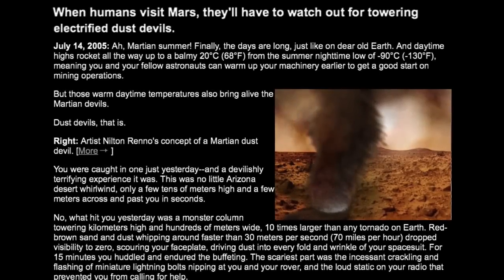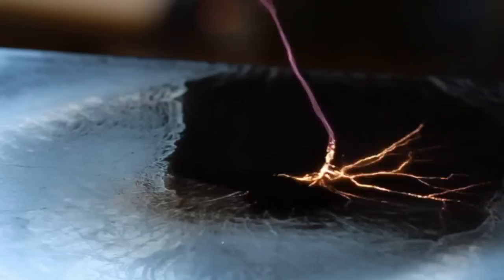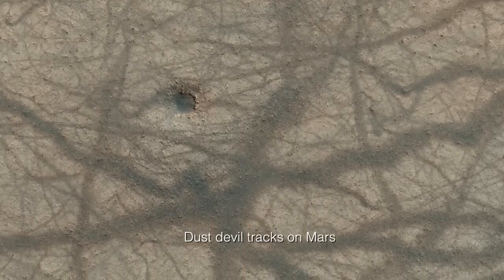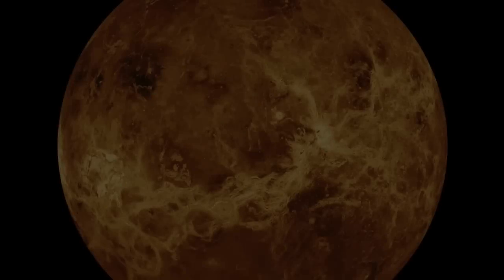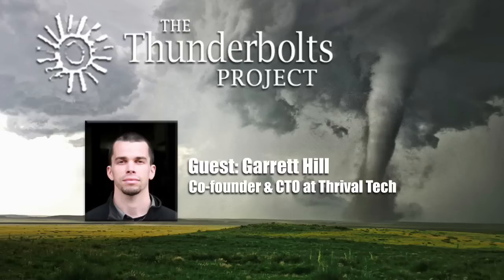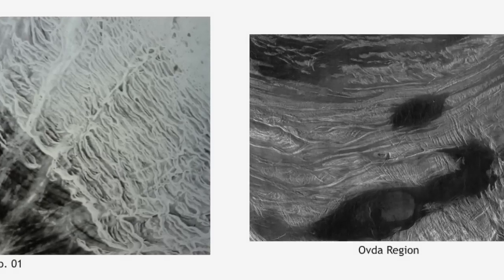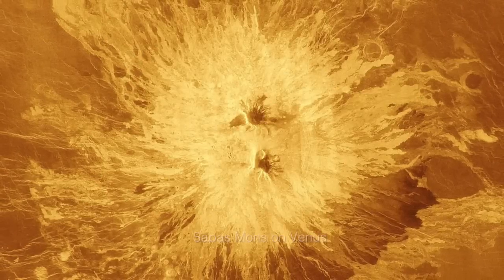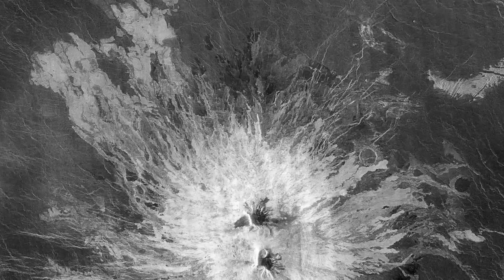Electrical Planetary Scarring in the Lab | Space News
In Part 1 of this presentation, Thunderbolts colleague Garrett Hill introduced his experimental research into the electrical scarring of planets and moons. Within a growing community of investigators, a conceptual foundation has been laid for an entirely new understanding of planetary geology. Electrical processes have been shown to routinely reproduce almost every familiar geological feature. Today, Garrett Hill continues his discussion of his research. We begin with an examination of the electrical significance of the scalloped-edged features seen on many planetary bodies.

The ideas expressed in videos presented on The Thunderbolts Project YouTube Channel do not necessarily express the views of T-Bolts Group Inc or The Thunderbolts Project(TM).